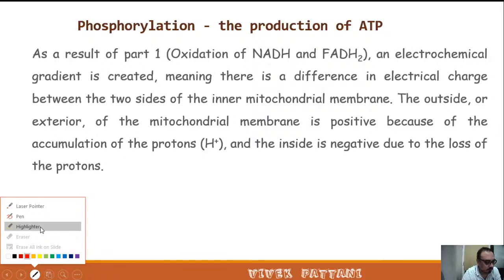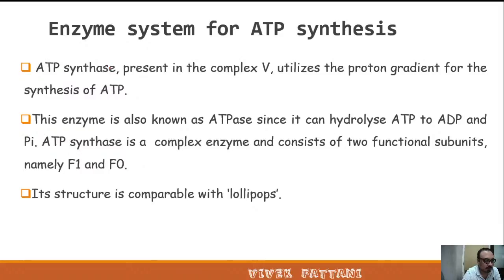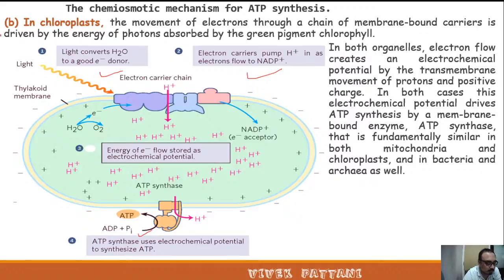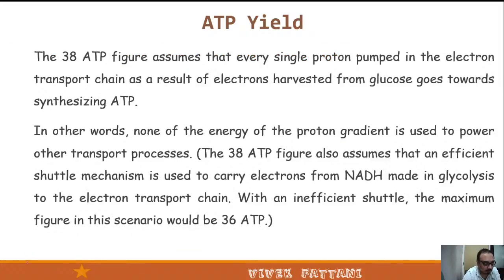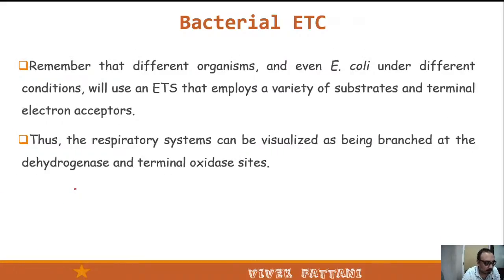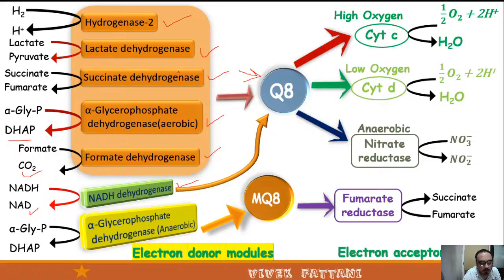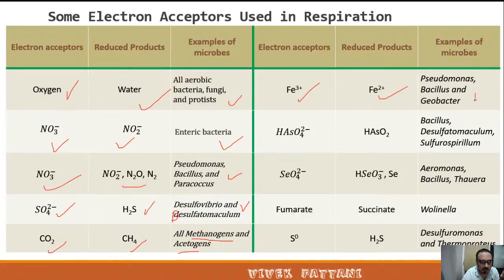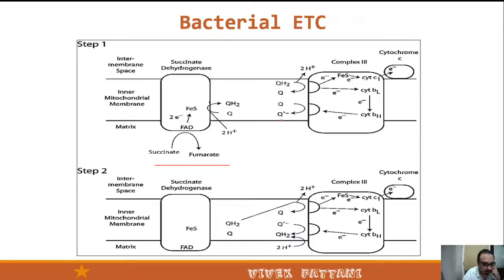Chemiosmosis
Features:
Exclusively for Students.
Platform-Based.
Exclusive Study Material.
Video Material.
Interactive Content.
Live Sessions.
Test Mode.
Affordable pricing.
Multiple course management modes.
Mobile Friendly.